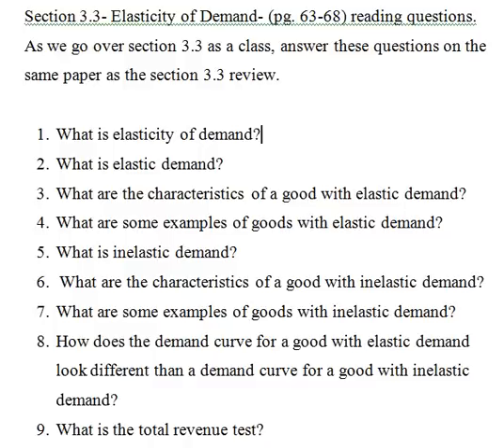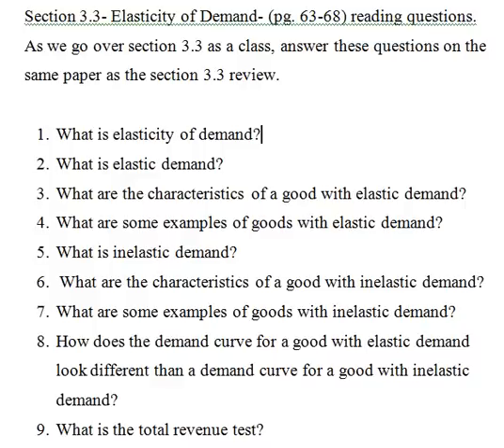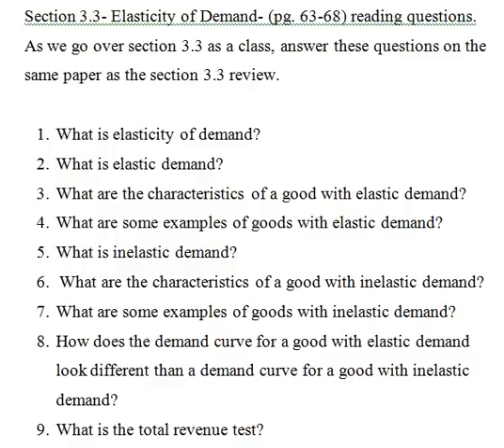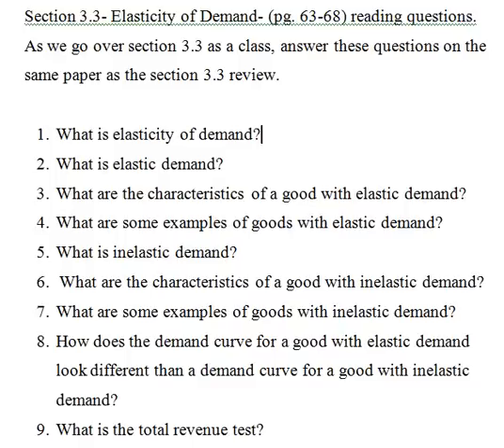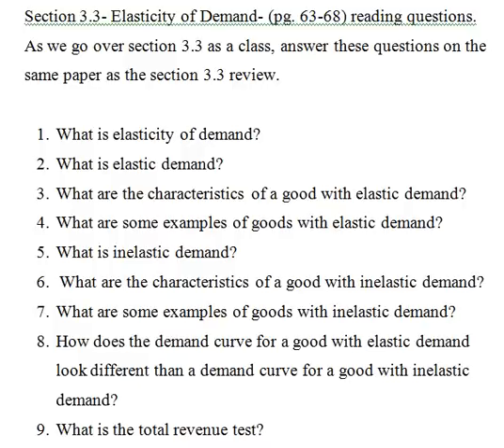Elasticity of Demand